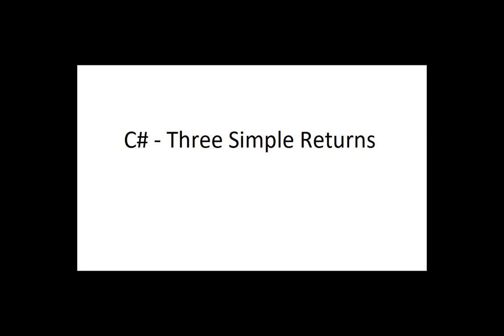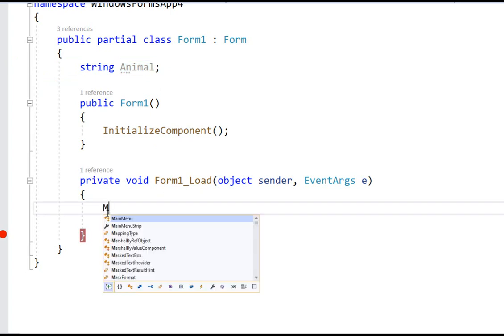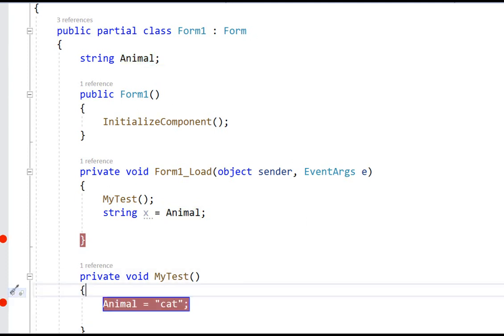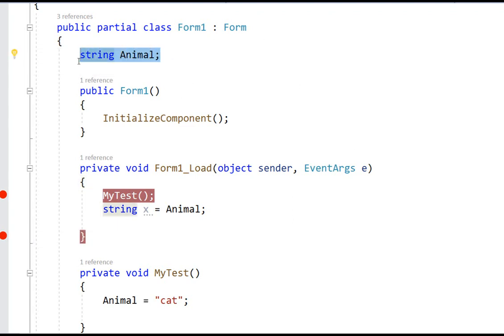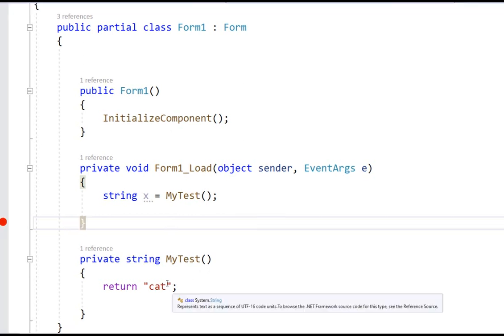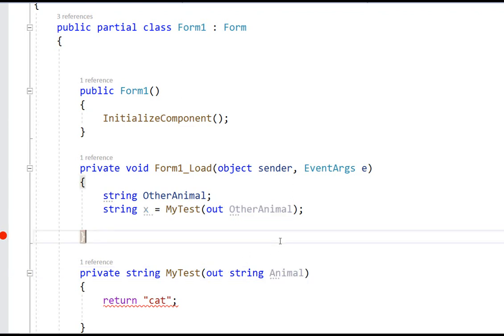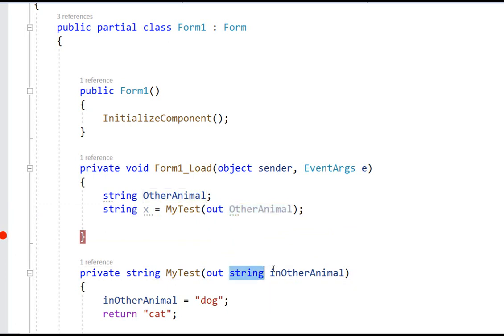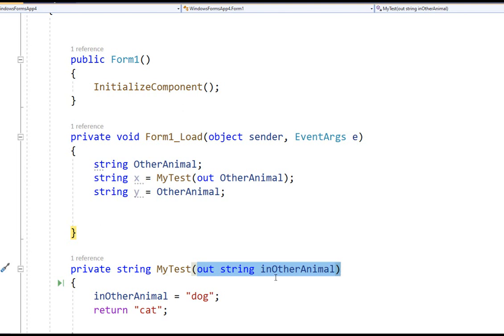C# Three Ways To Return A Variable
What is a function vs a method? What are three good basic ways to return a value?